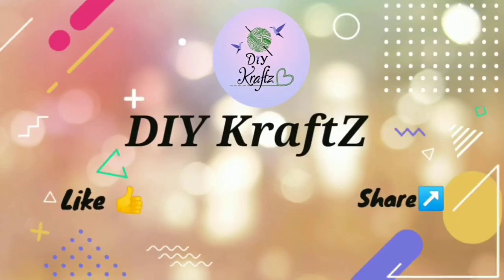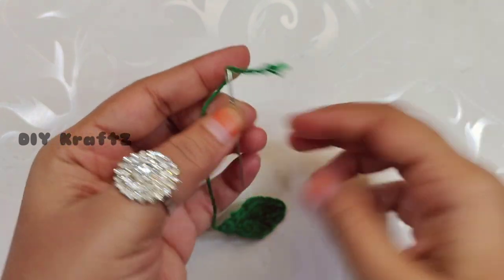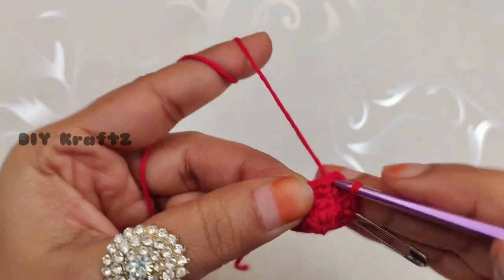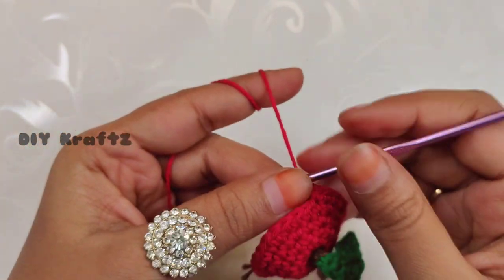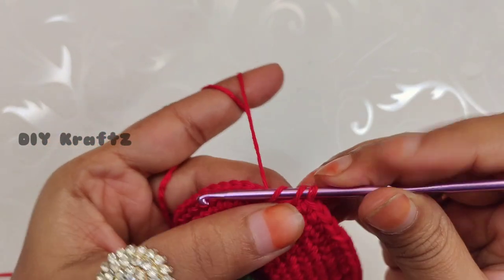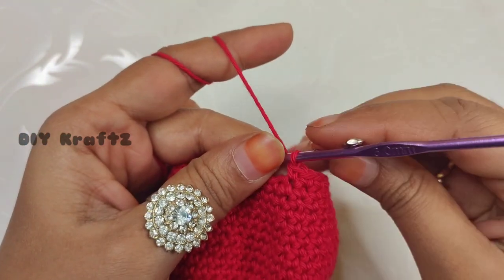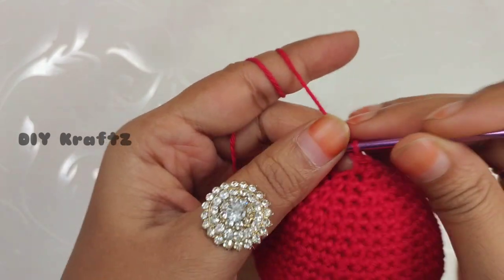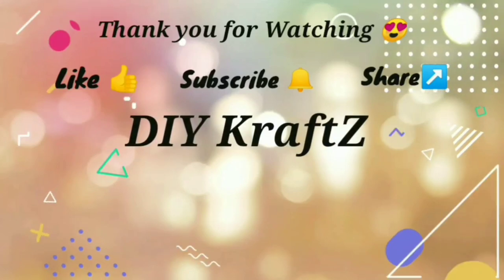How to crochet Amigurumi Apple step by step | crochet play food | amigurumi toys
This tutorial gives you a step by step procedure of crocheting a simple and cute looking 3d apple...

This is my own pattern... I appreciate you guys for trying to make yours by following my pattern...
please post your pictures of this cute apple by tagging me on facebook and Instagram... Links are shared below..👇

These are few abbreviations used in the video:
Mr- Magic ring
Ch-chain
dc inc- two dc's in same stitch
Inc-two sc in one stitch
Inv dec- 2 sc together ( insert the hook into the front loops of the next two stitches, draw the yarn from both the loops and make a single stitch)
Fo-fasten off
R-Row